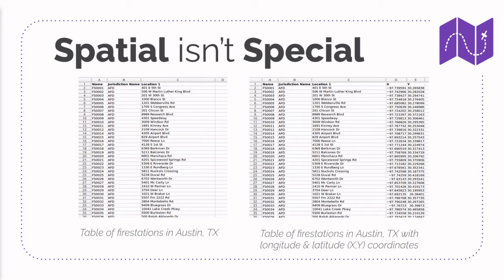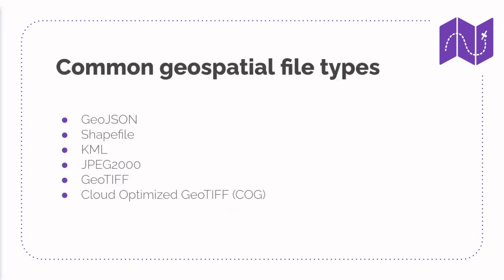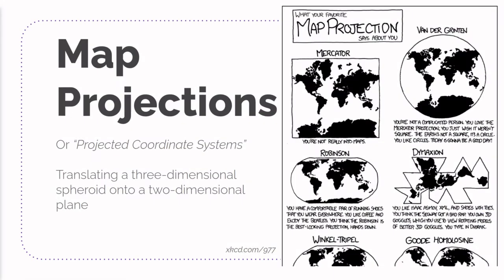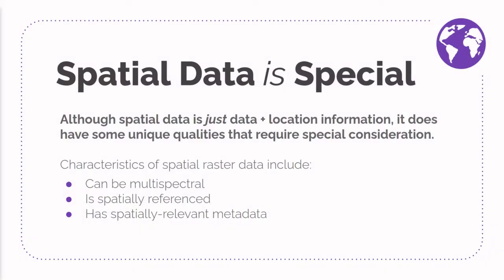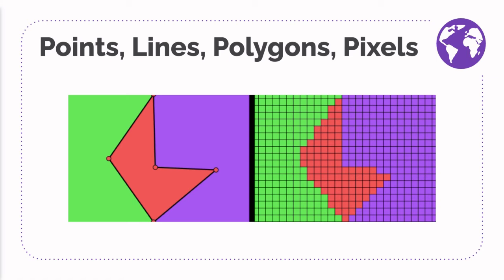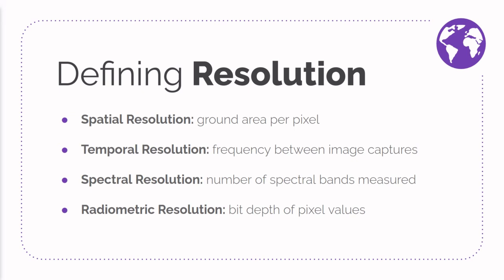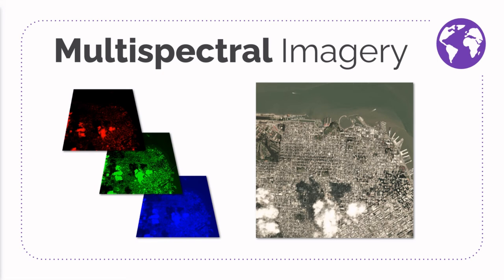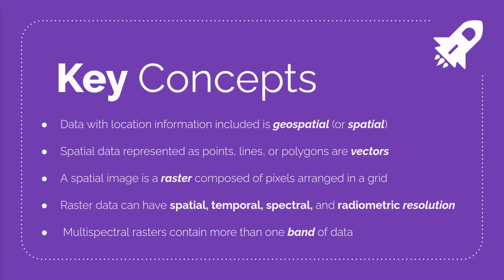Introduction to Geospatial Raster Data - Cloud Native Geospatial Outreach Day 2020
A gentle introduction to geospatial concepts & raster data.